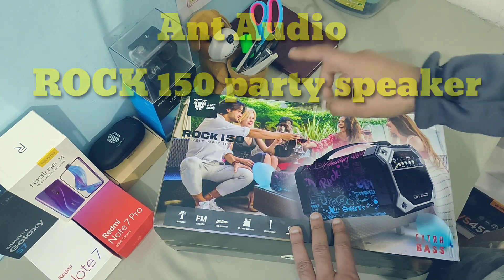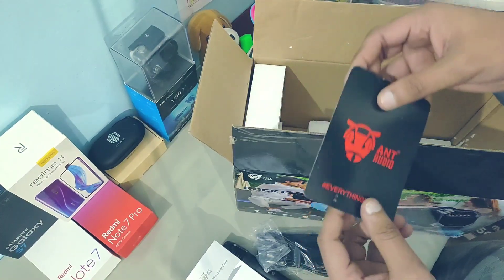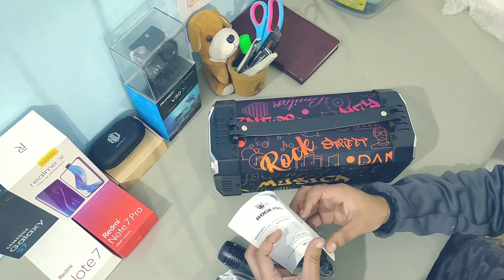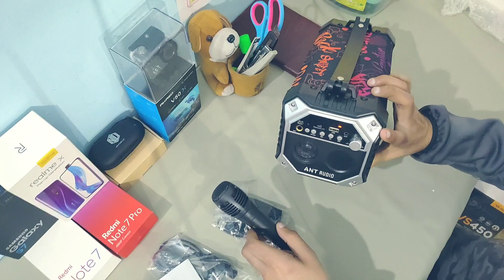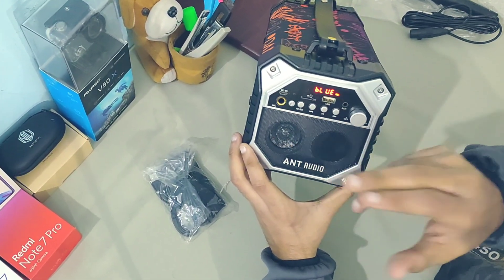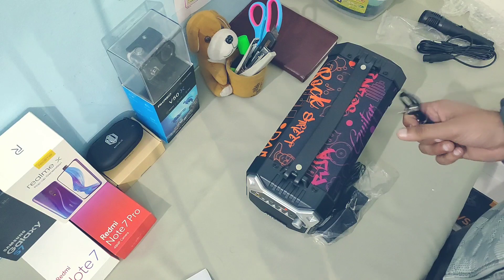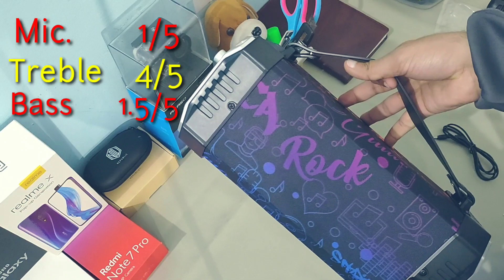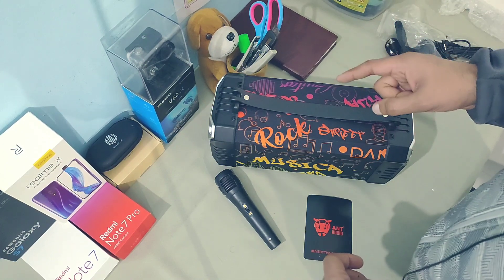Ant Audio ROCK 150 | Portable party speaker | Bt. 5.0 speaker with MIC.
ANT AUDIO Rock 150 | Portable party speaker
In this video I'll tell you about this above mentioned bluetooth speaker which comes along with mic it costed me around Rs.1900.
It is a Bluetooth 5.0 speaker
It has several connectivity features.

MIC. I USE
Camera I use

Background score:
chill. by sakura Hz